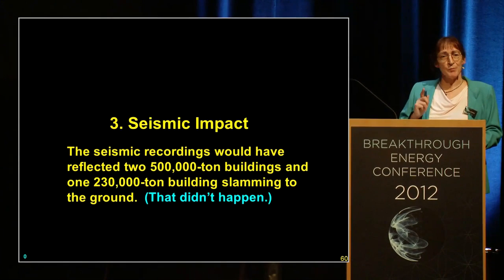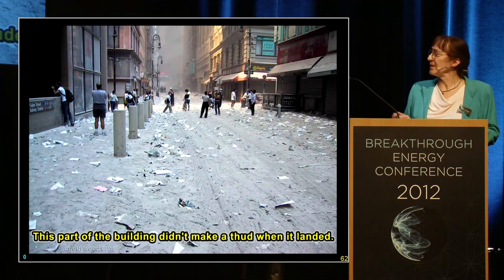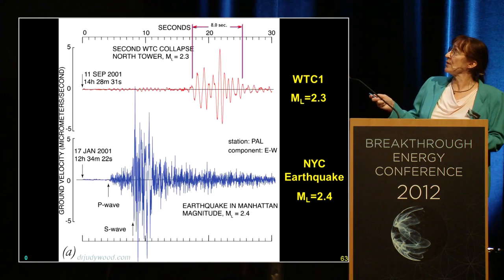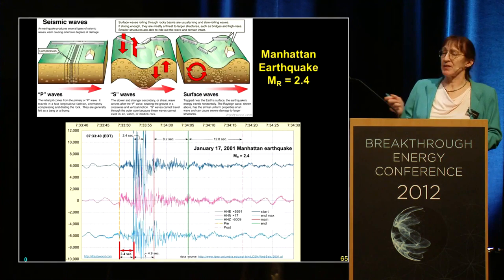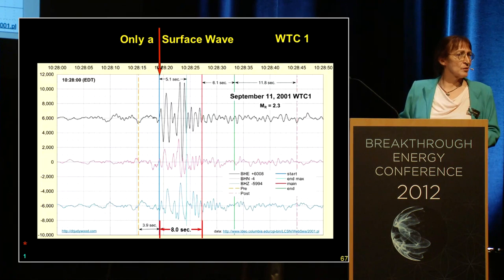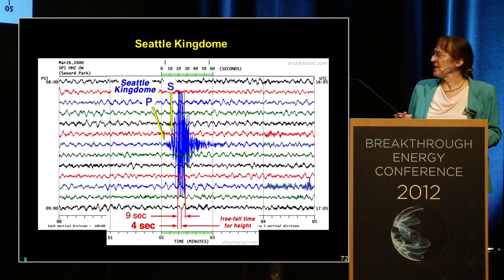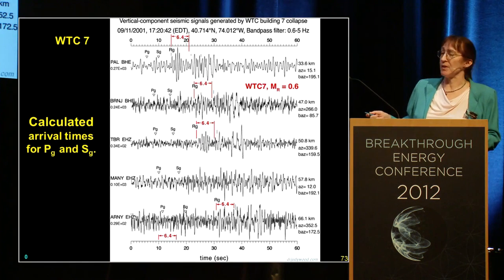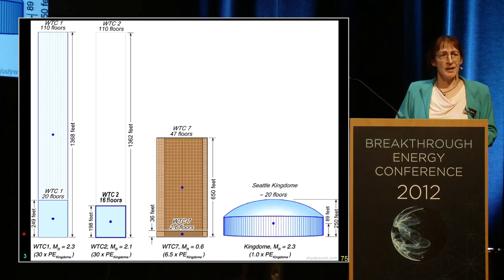Dr. Judy Wood - 9/11 Seismic Data